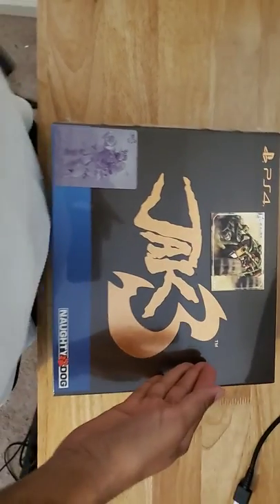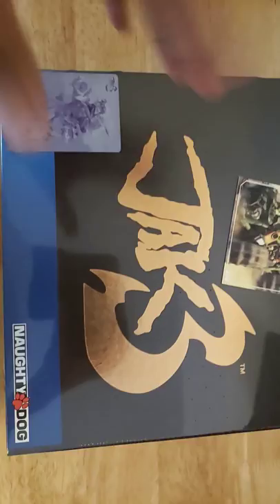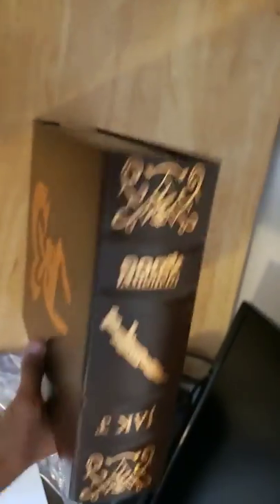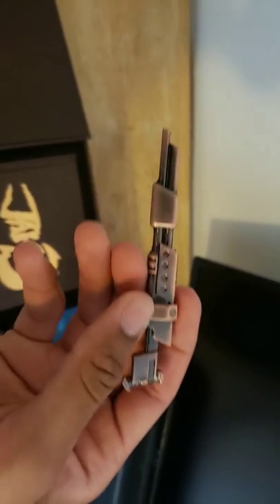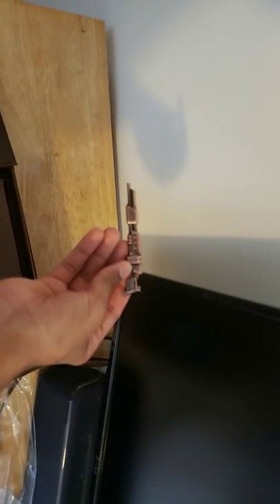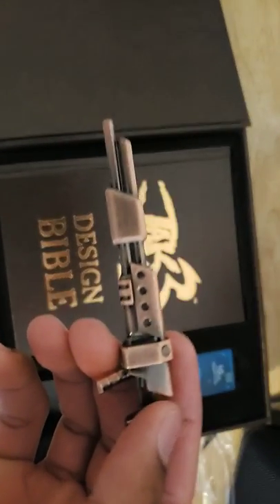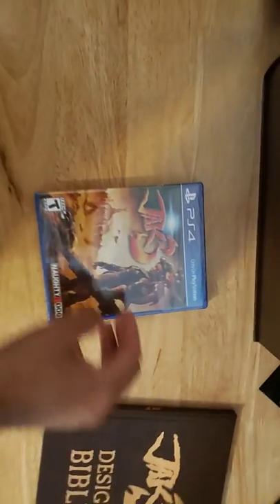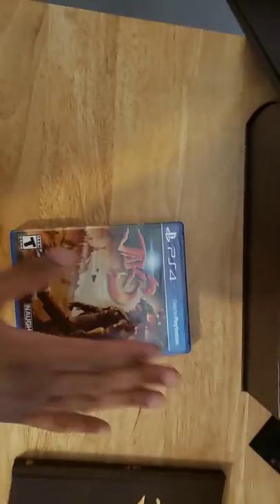I'm in love! - Unboxing Jak 3 Collector's Edition - [Limited Run]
I know it's a random video but I love the Jak franchise! Just bar with me and I promise to get y'all more vids out soon. I've been super busy lately with work so my schedule is all over the place but i had to show y'all this because I was so excited!

Love y'all! Stay blessed!

P.S. Sorry for me sounding so crusty! 😭